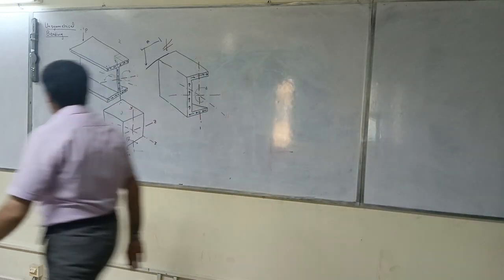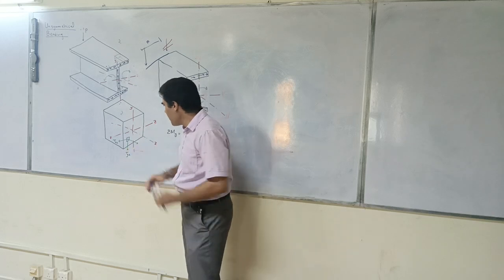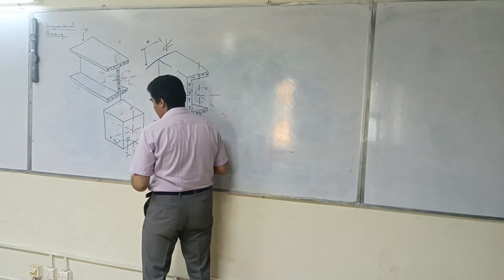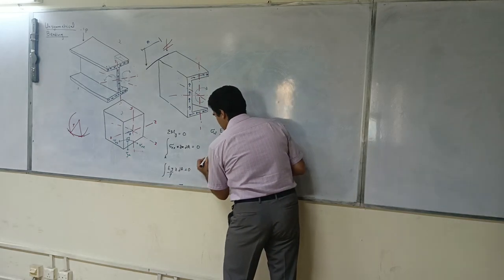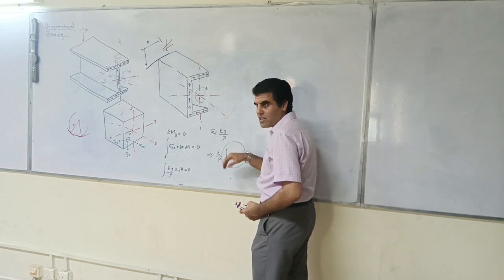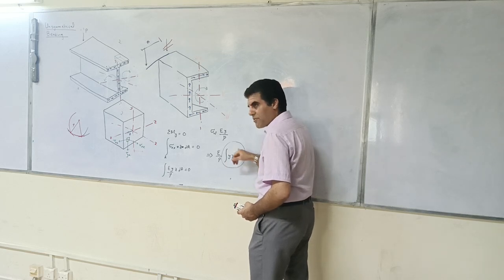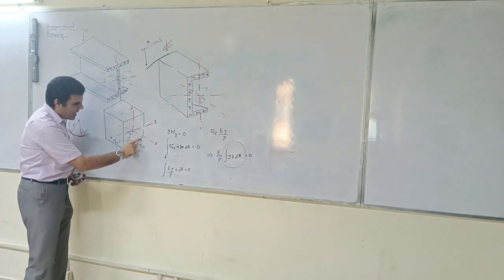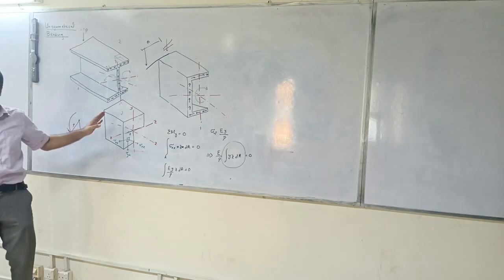12 MOSII 05July23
Unsymmetrical Bending